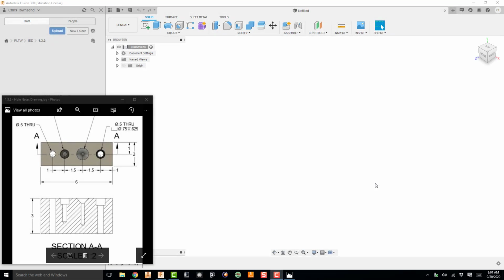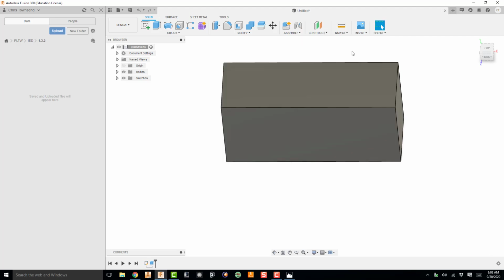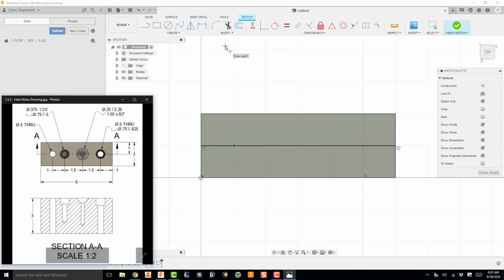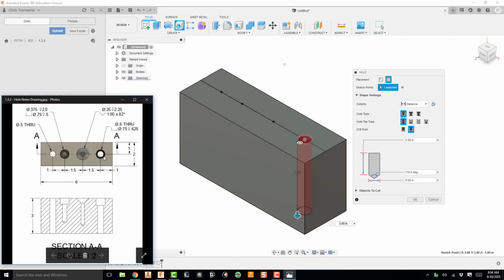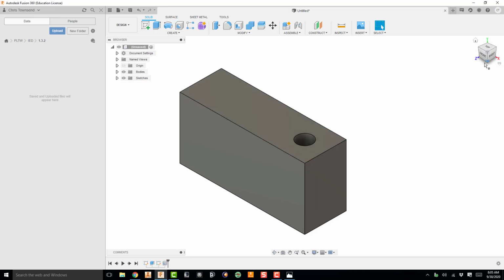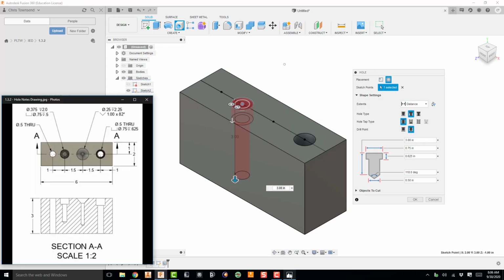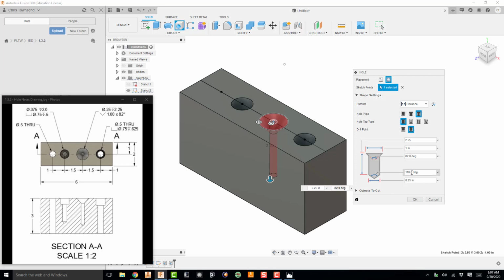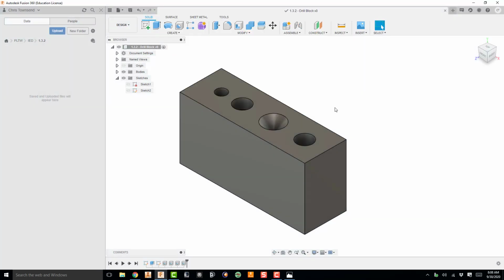Hole Notes and Hole Command - Fusion 360